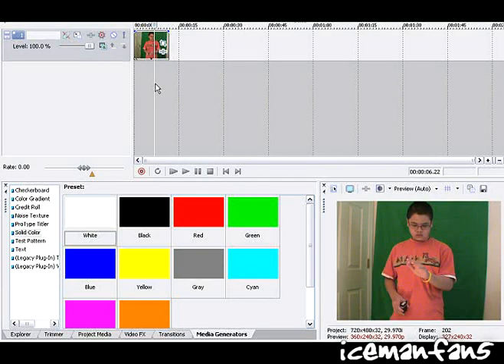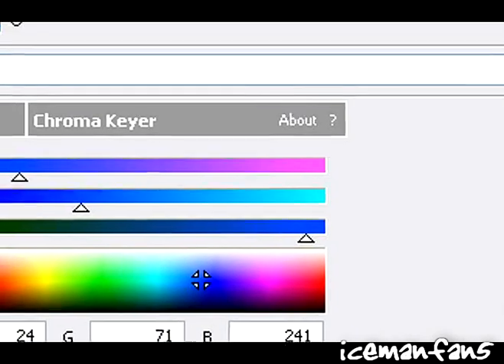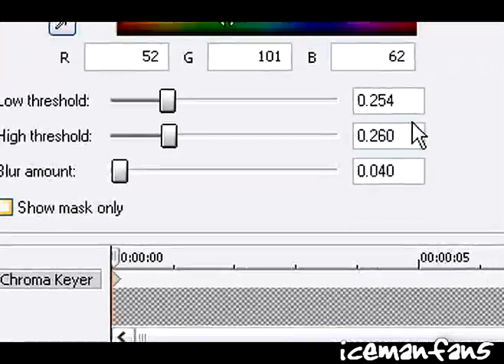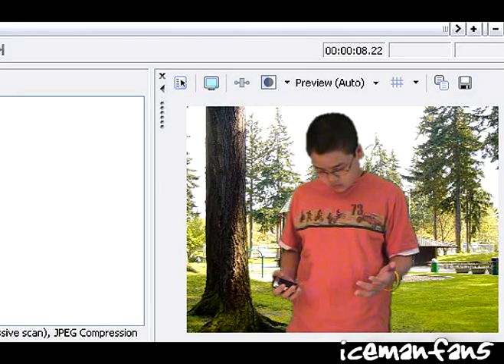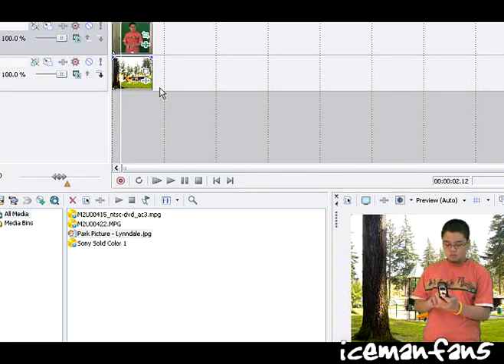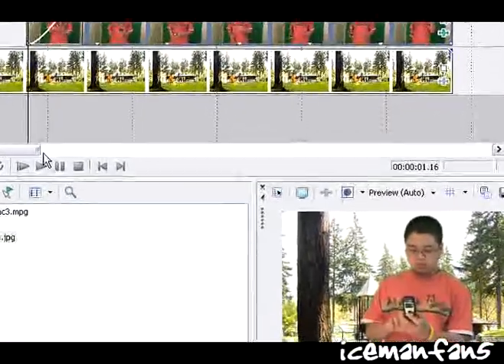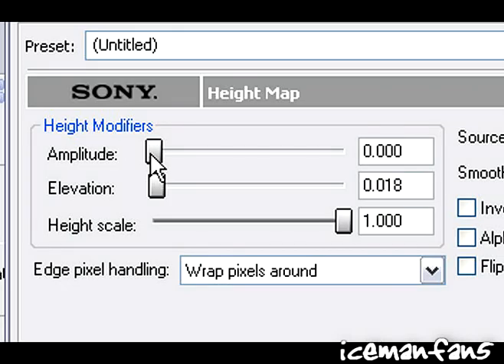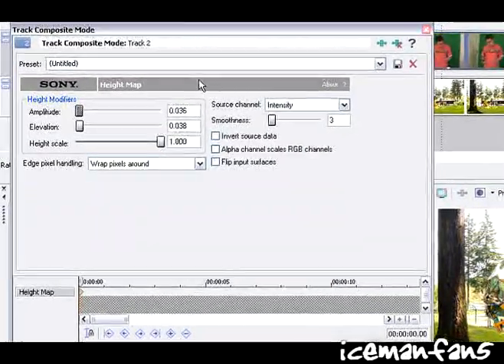The Invisible Person - Sony Vegas Tutorial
This tutorial shows you how to use a green screen and the height map to make the predator cloaking effect.

Pretty easy effect, but it takes a lot of tweaking...